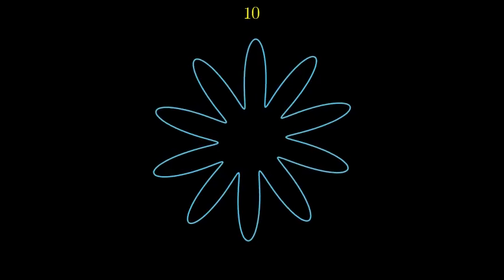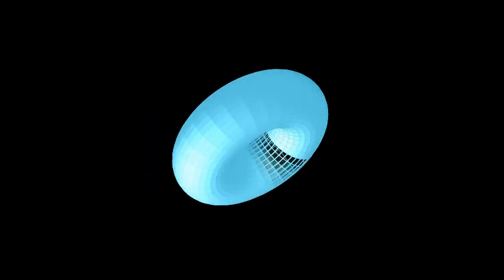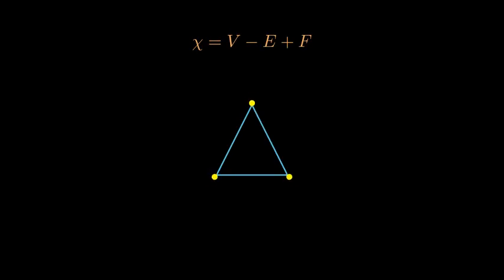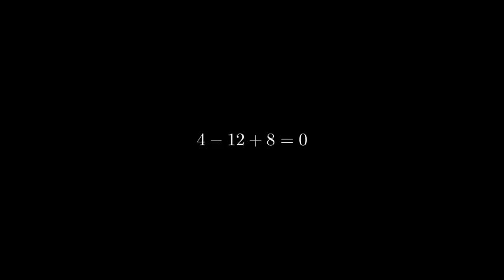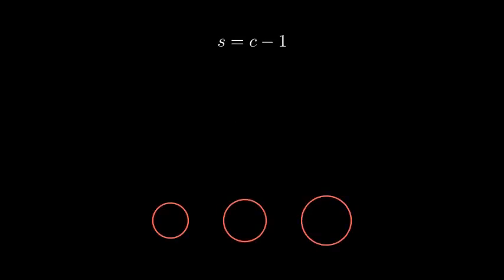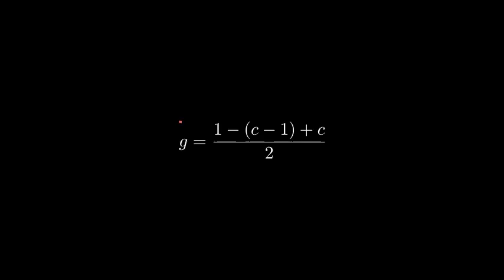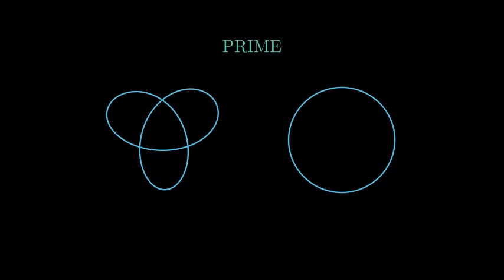The crazy math of knot theory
This video explores the "Geometric DNA" of Knot Theory, transforming chaotic tangles into structured mathematical insights